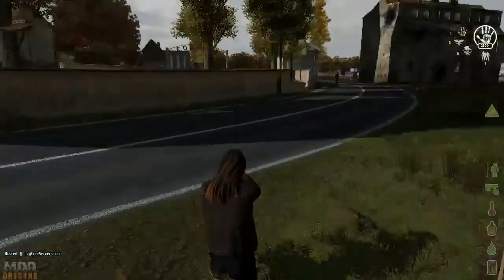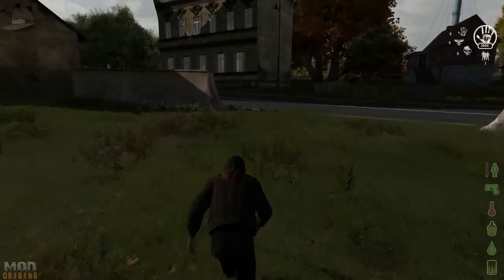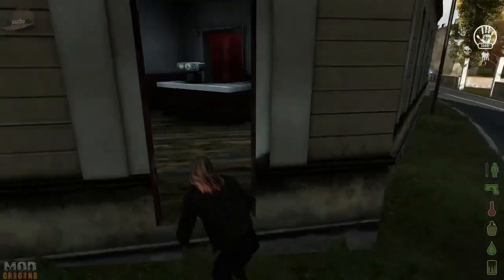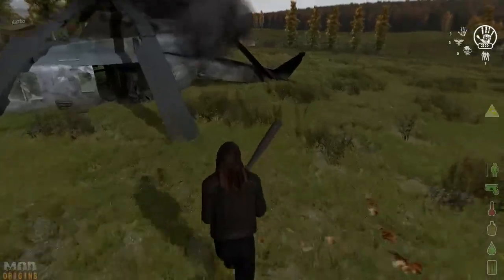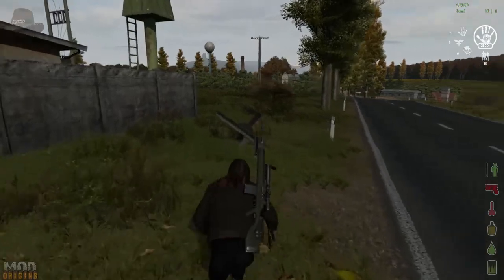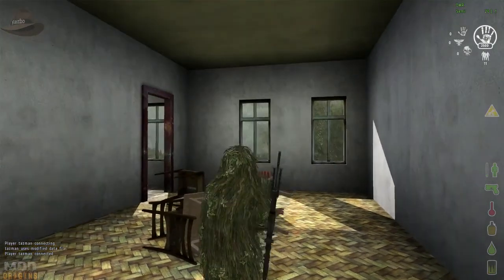DayZ Origins | Lucky Find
Just after spawning near the nuclear power plant I come across something unexpected